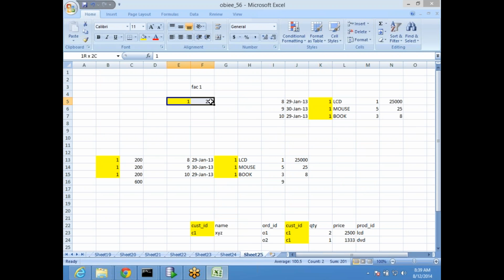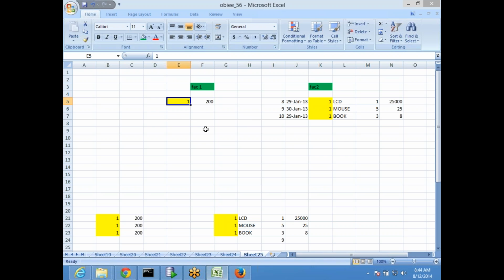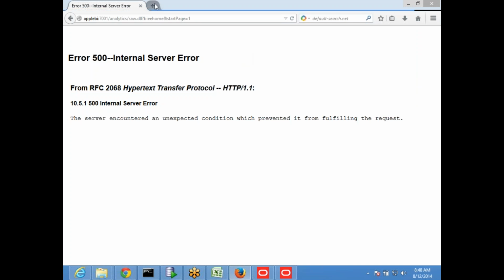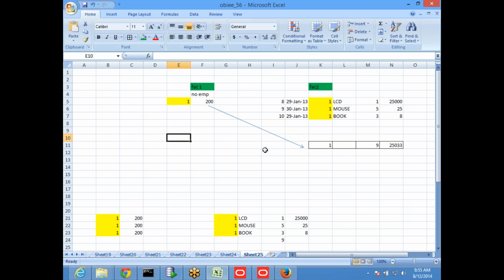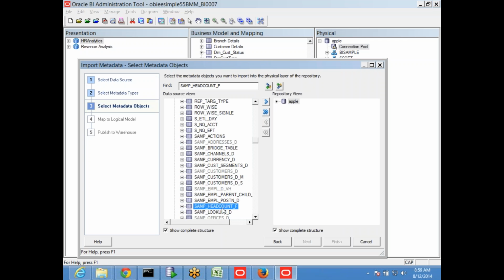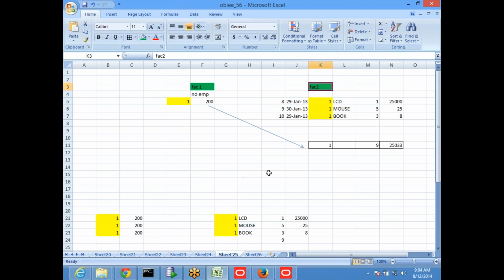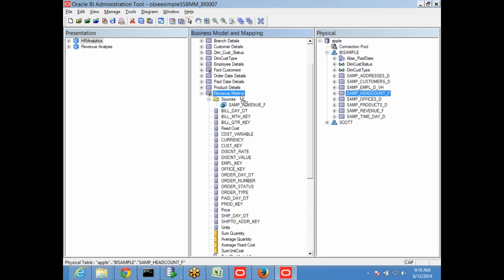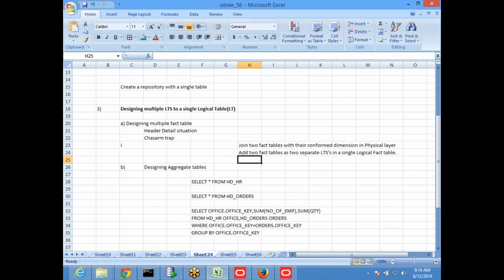OBIEE Working with Multiple Facts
Designing Multiple Fact tables